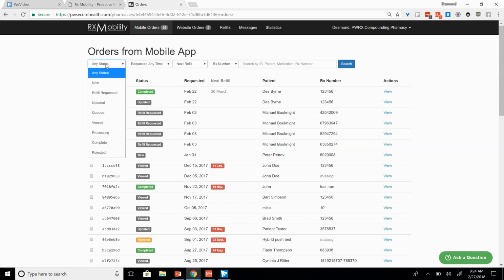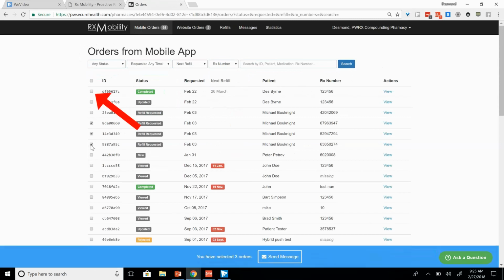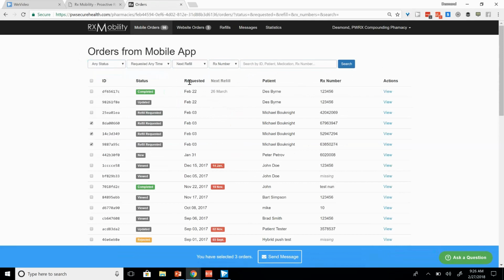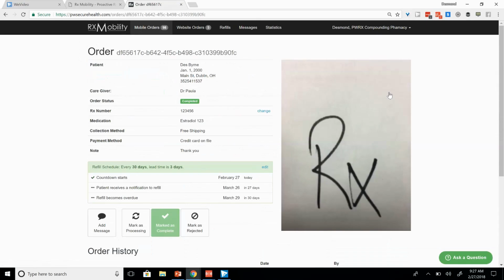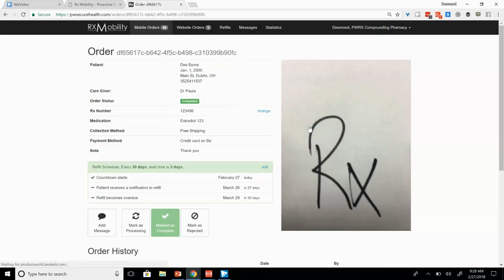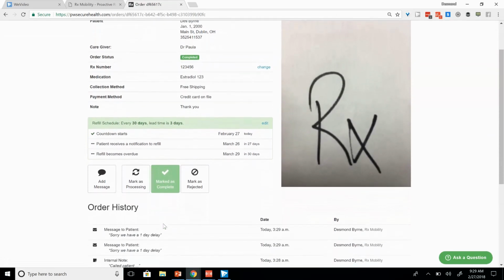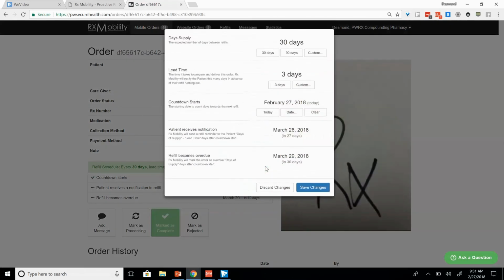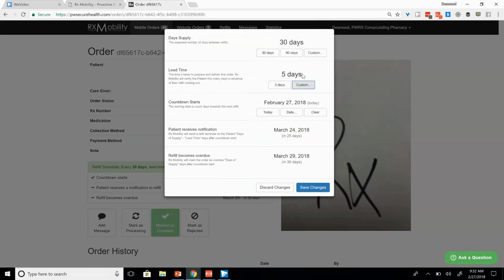Mobile App Refills and Prescription Orders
In this 5th video, we explain how mobile app refills and prescriptions can be managed using the pharmacy portal.

This video forms part of a series of training videos for PCCA members about Rx Mobility and PK Compounders Rx.